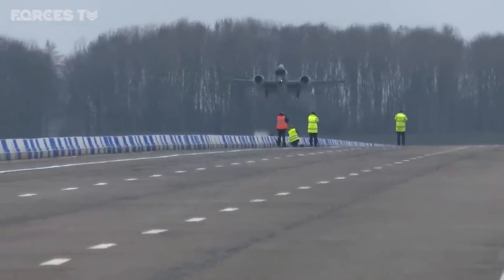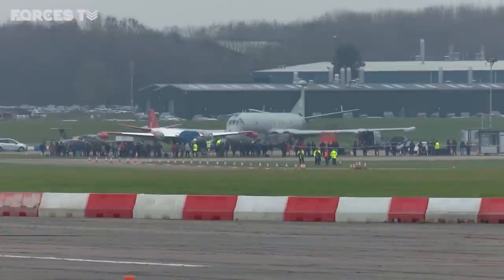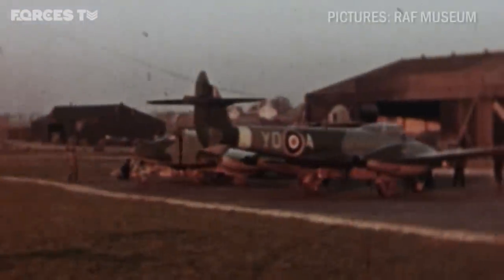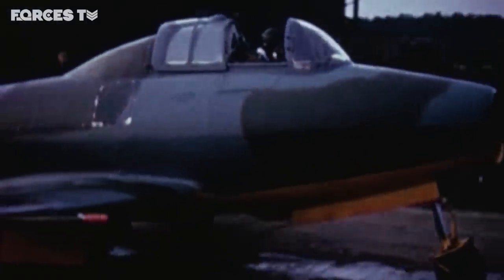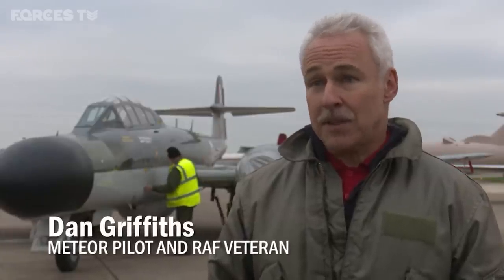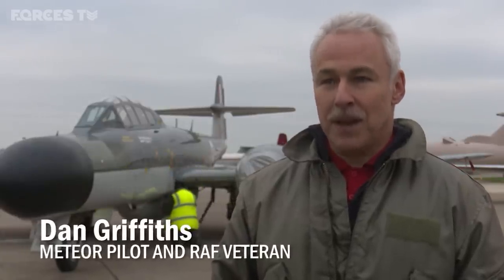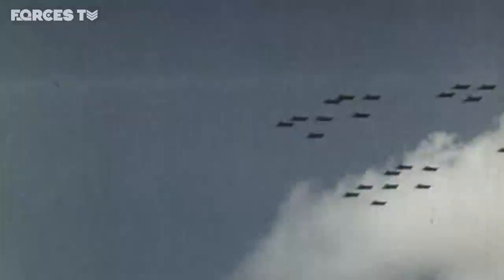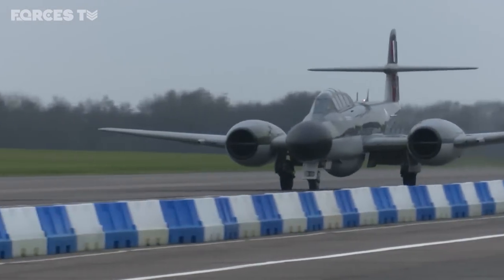The Last Ever Flight For This Gloster Meteor | Forces TV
The last airworthy Gloster Meteor of its kind has made its final flight at Bruntingthorpe Airfield in Leicestershire. It is the last airworthy military version of the aircraft. Entering service in 1943, the Meteor was the first fighter jet used by the RAF and was the only Allied jet to see combat in the Second World War.